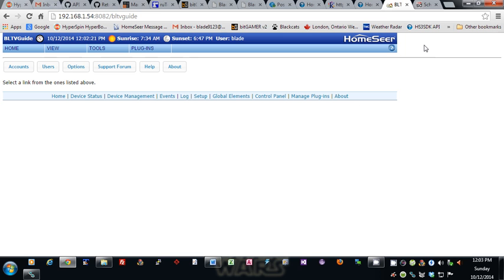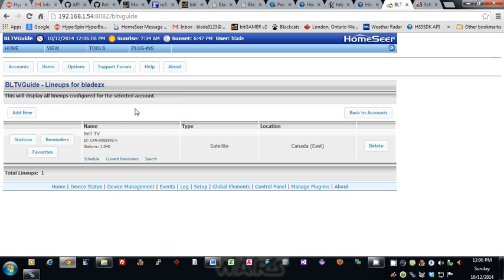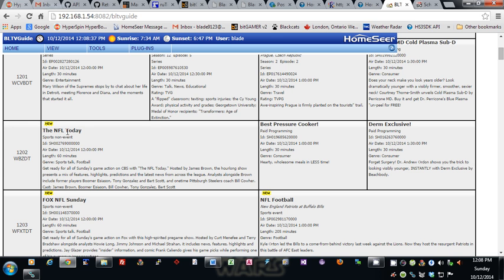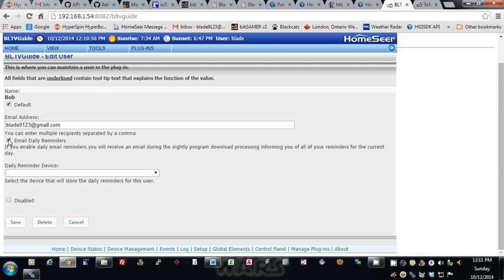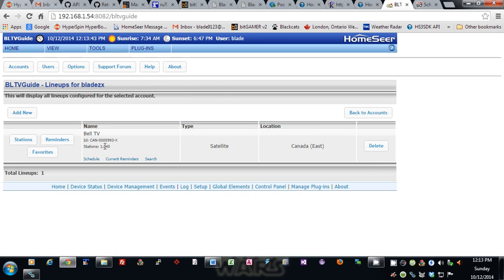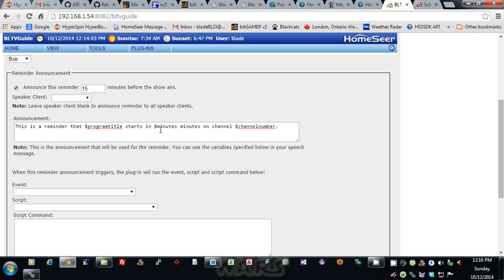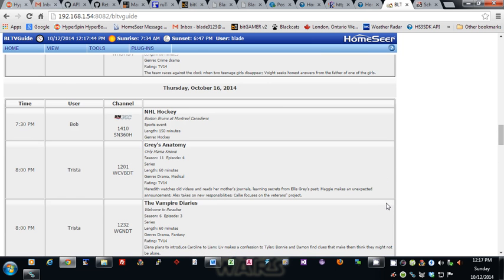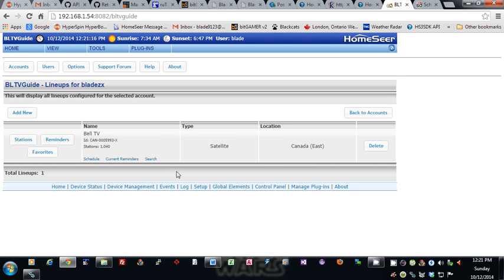BLTVGuide Plug-In For HomeSeer Overview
This is a video on how to setup and use the BLTVGuide Plug-in for HomeSeer.